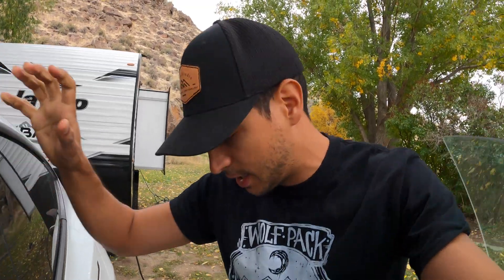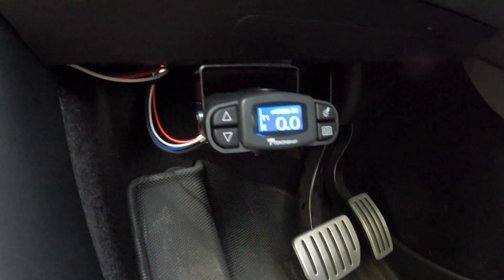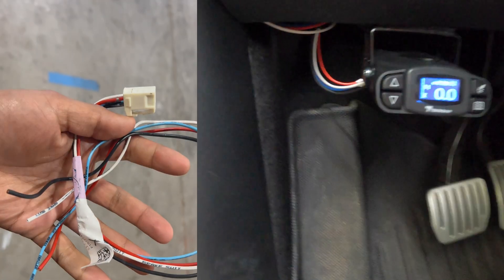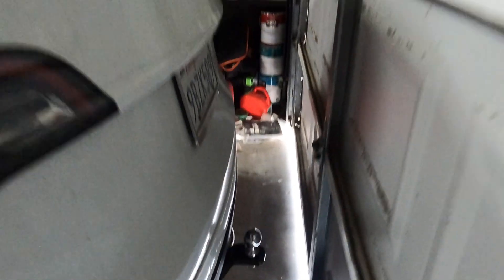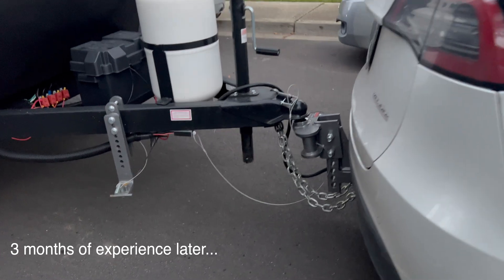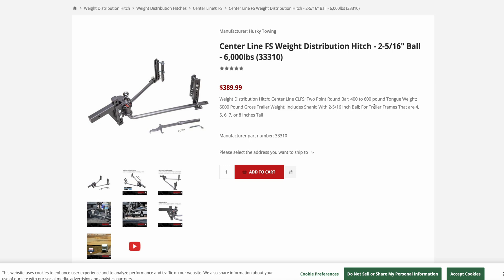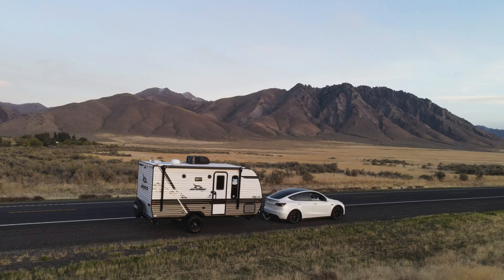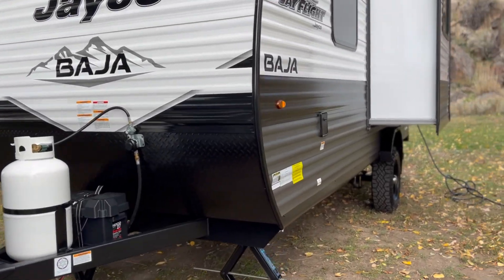Full Towing Guide for a Tesla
Does your Tesla have a tow package? Maybe so, but it doesn't come with a trailer brake! Follow this video for a full guide on what to buy and how to install, including recommendation for a tow hitch. Links to material below:

Husky towing hitch: